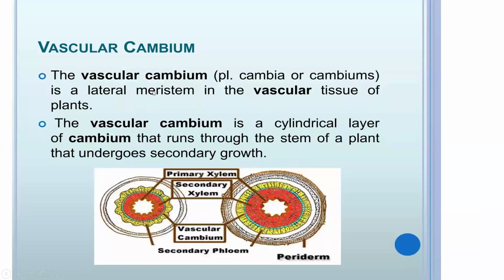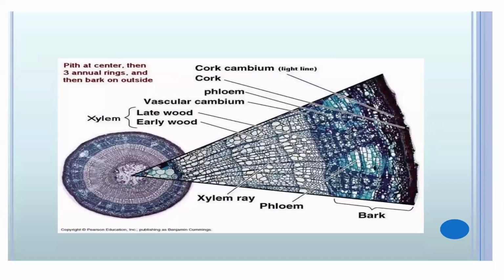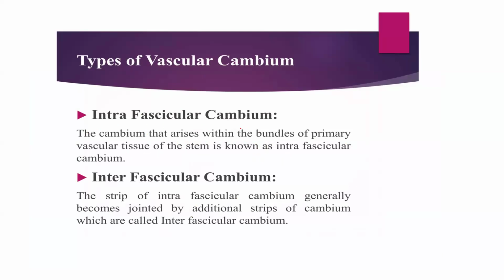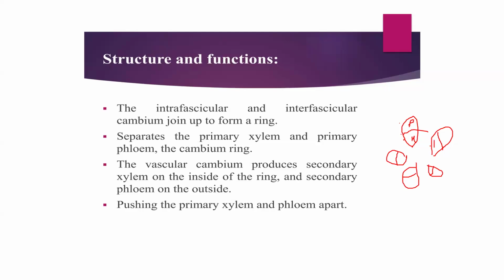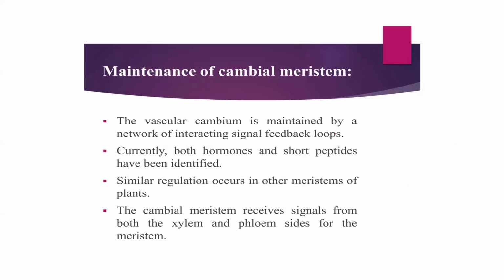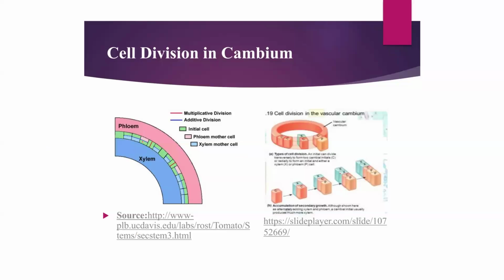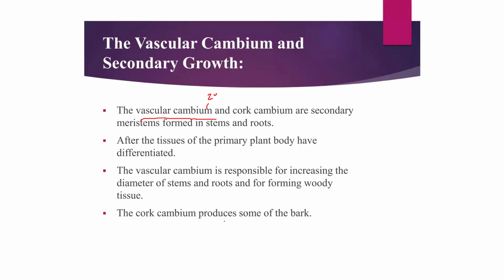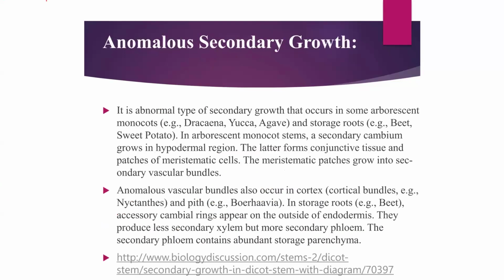CPGET-2024 PLANT ANATOMY - VASCULAR CAMBIUM - DR.P.MANJULA ASST.PROFESSOR RBVRR HYD